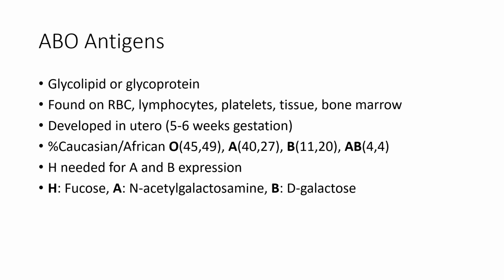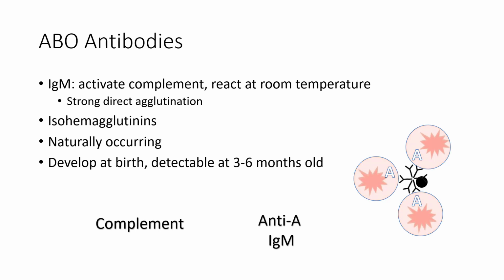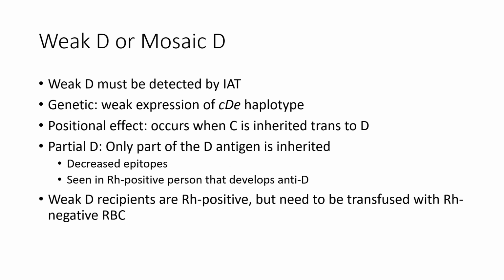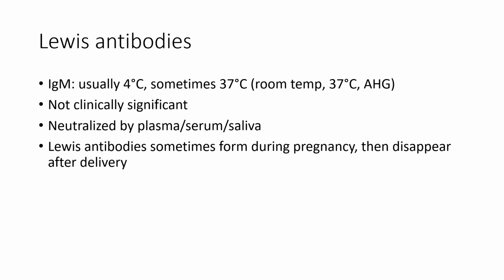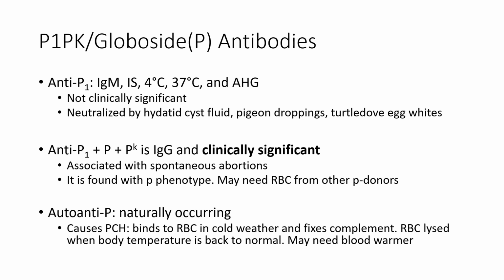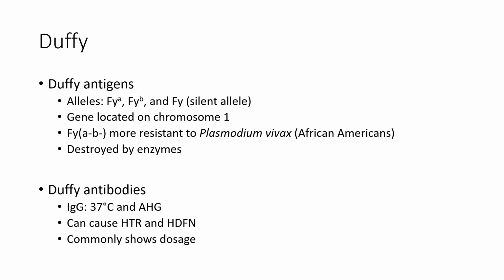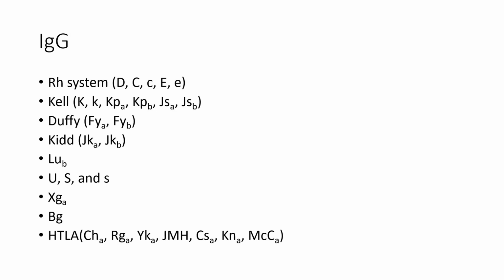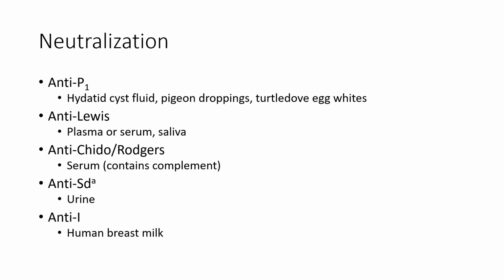Common Blood Groups Review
This video reviews the common blood groups and their antigen/antibody characteristics.